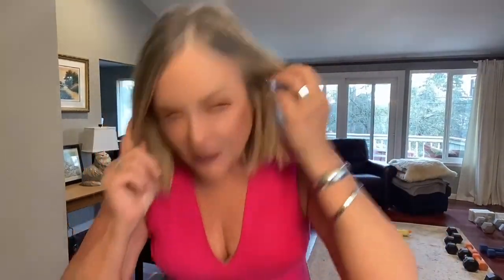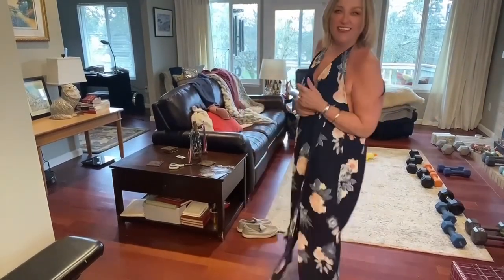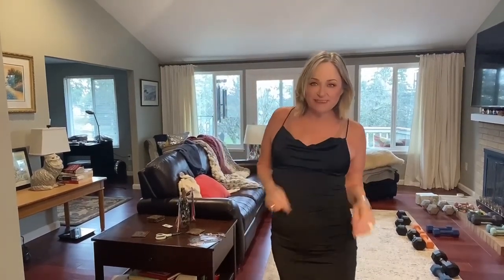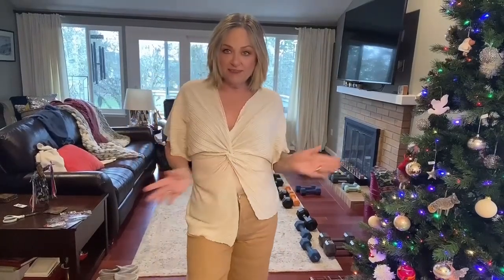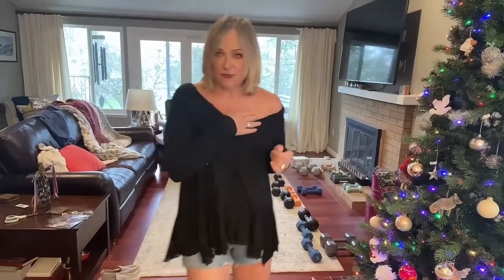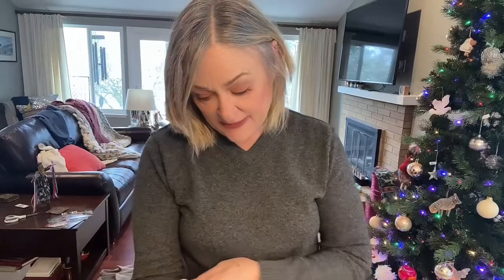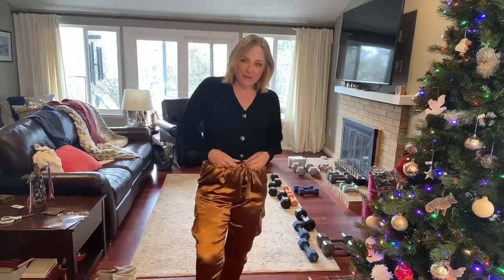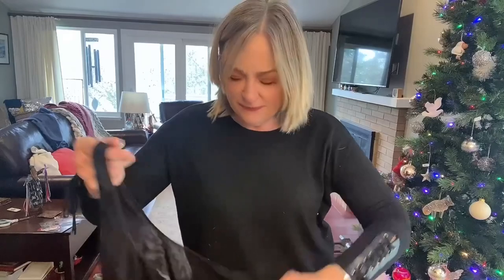Daryl Goes Shopping Goodwill Outlet Bins Thrift Haul Crazy Good $5200 comps!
$5150 MSRP
$57 PURCHASE
Michael stars hilary linen dress 198, brooks brothers 3 ply cashmere 299, vince cashmere weekender 295, spanx leggings 100, vince leggings 299,  lululemon leggings 129, clan doublas cashmere 200, white men's Express tee 70, Simplee dress 70, Wishlist dress 70, VS bra 60, Pink cashmere turtleneck (2) 350, Autumn cashmere sweater 200, we the free peplum swing top 60, love culture black dress 80, ramy broo allyn satin cargo pants 295, TNA long sleeve tour tee 70, cosabella lace cami 50, the Kooples lace up sleeve top 100, Faherty Arlie cuffed shorts 98, Joie Nyota linen blend sweater 200, vince sil blouse 300, allsaints Itat knit twist top 160, Lehuanwang knit top 30, theory bernetta silk blouse 198, lululemon terra cotta back seam tee 59, BP green cami 30, vince cashmere blue tee 275, scotch and soda men's plaid shirt 175, madewell frontpocket cutoffs 78, H&M satin boxy camp shirt 30, Oat shari high rise cropped wide leg denim 90, lululemon black drawstring shorts 90, Reformation silk Paisley shorts 128, quince cashmere ribbed cardigan 100, MM6 Mason Margiela sweatshirt 400, Appleseeds short sleeve cashmere sweater 100, Oak + Fort pllisse knotted top 50, walter baker yellow print tier dress 120, marine layer quinn pastel stripe sweater 125, helmut Lang white pencil skirt 250